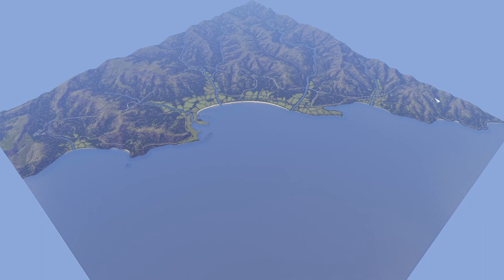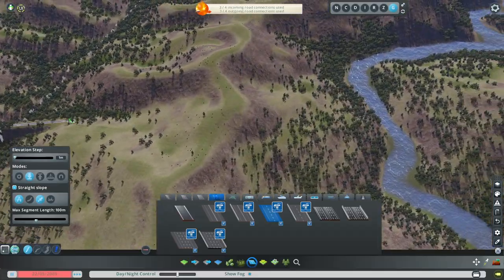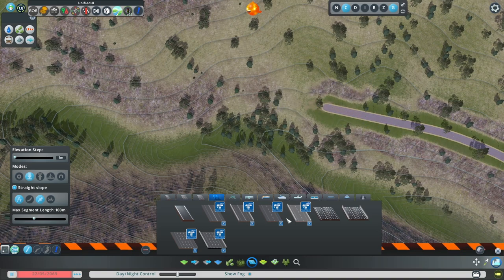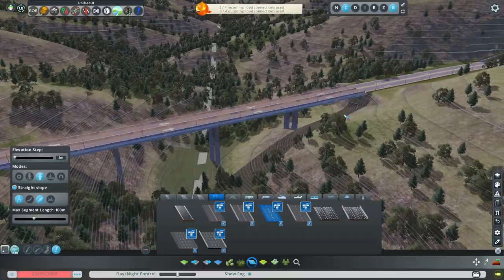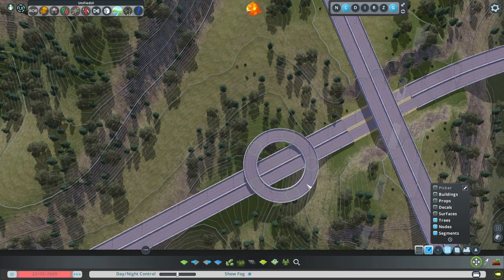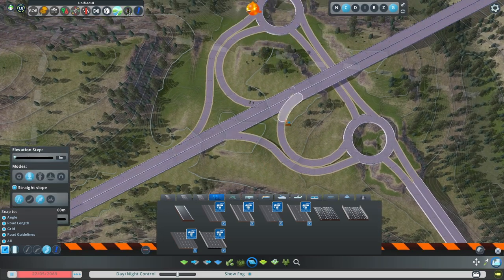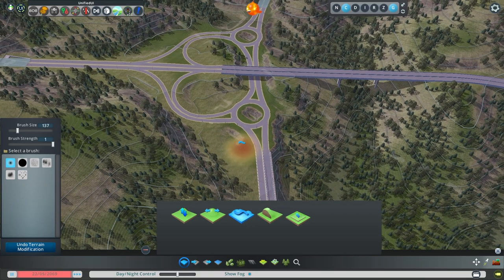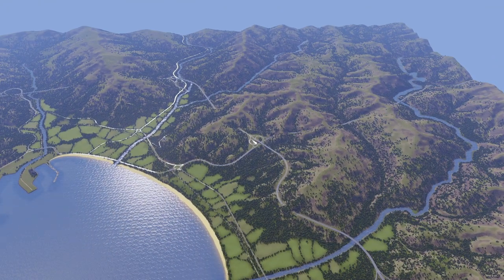Highways in the Mountains | Costa Azzurra 02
Today we switch things up. After realizing theres no way I'll be able to condense all my footage of creating the networks into a video I decide to record this one 47 minute one instead..
I'd say its absolutely worth the watch tho. A lot get's done and it's filled to the brim with tips and tricks that you'll find useful if your trying to make realistic-looking mountain infrastructure yourself.

Costa Azzurra is based on heightmaps from Savona, Italy.

All music in this video is from the Mars ingame radio channel.

Chapters
0:00 - intro
0:47 - teddy complaining about amount of footage
2:00 - heightmaps revisited
3:36 - building the roads
12:12 - smoothing commences
14:30 - small oupsie
17:47 - parallelling the roads
19:36 - upgrading segments to tunnels and bridges
23:17 - quays as retaining walls
25:34 - redoing the interchange
26:28 - roundabouts!
30:45 - parclo-loops
40:20 - more smoothing and final touches
45:47 - mentioning the railways
46:30 - next video topics